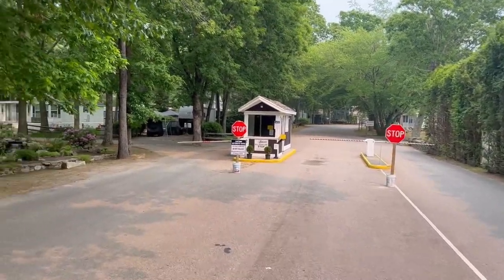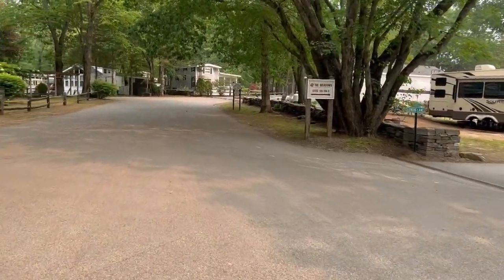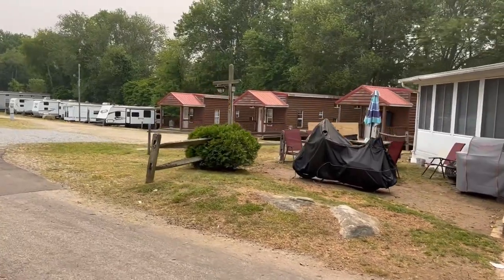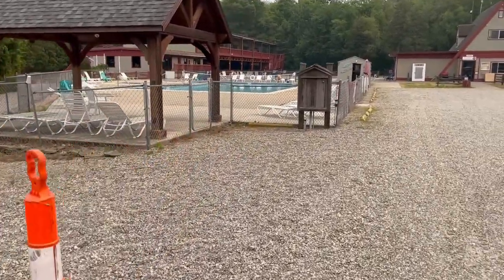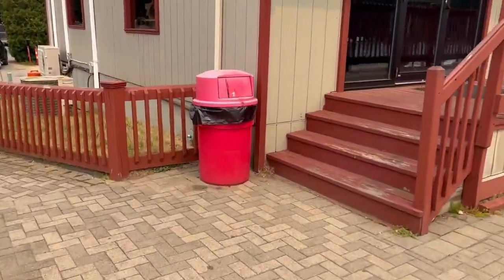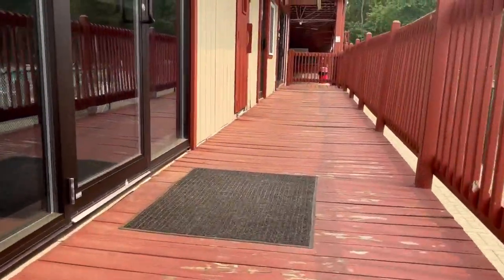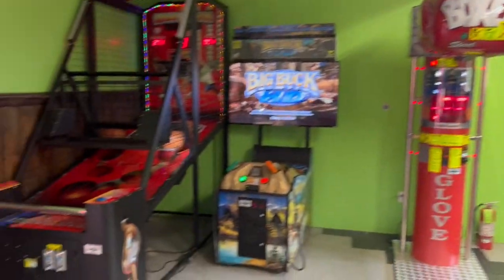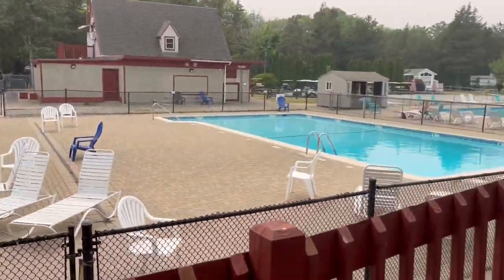Strawberry Park RV Resort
Our one week stay at Strawberry Park RV Resort in Preston Connecticut.